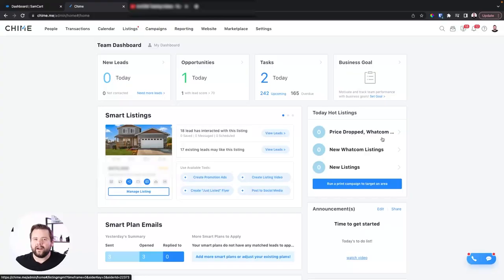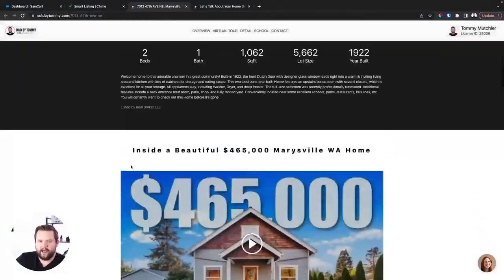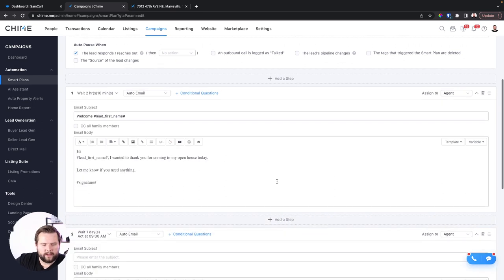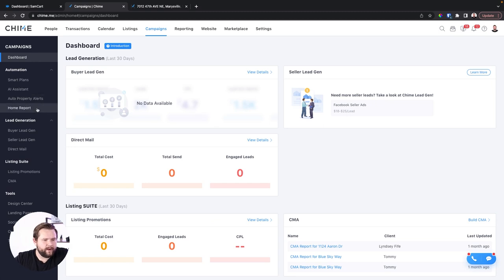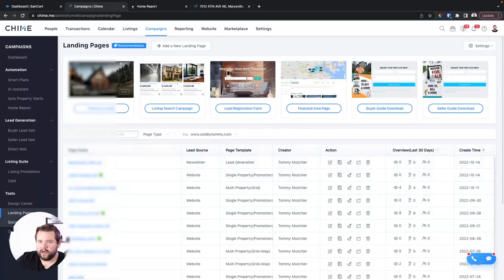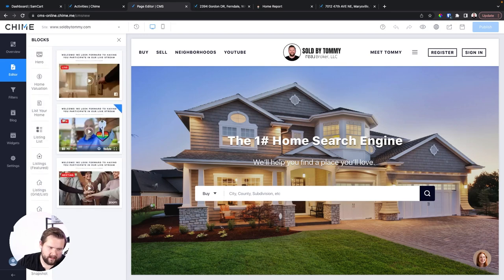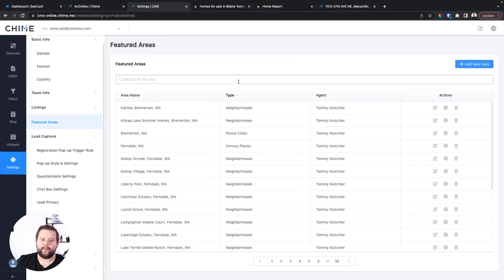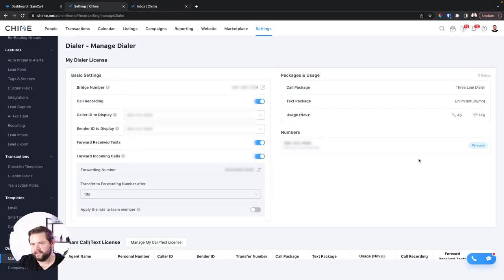Chime CRM Tutorial | A Step By Step Beginner Guide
✅ Join Our Next LIVE 10 Day Automated Agent Challenge Automate your real estate business using the most advance AI

Want To Automate your Chime CRM So You Never Have To Follow Up Again?

You’ll Get Free Access To:
✅  11 of My BEST Smart Plans ($297 Value)
✅  Our Chime Automation Framework ($197 Value)
✅  Automated Appointment Hacks ($197 Value)
✅  Automated Buyer Consultation System ($497 Value)
✅  Prepare Your Home For Sale Guide ($97 Value)
✅  Cheap Zillow leads HACK (Priceless)

That’s $1,285 Value For FREE!

OR

Get all of our follow up campaigns (used be sell for $2,000) 100% FREE